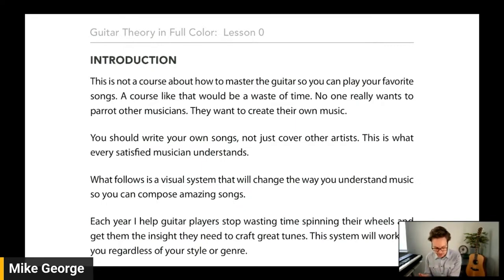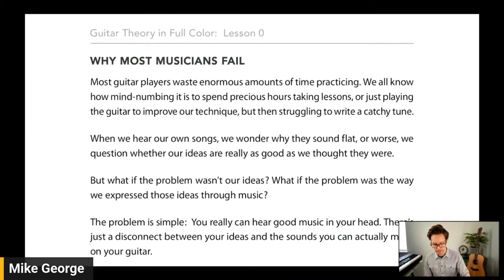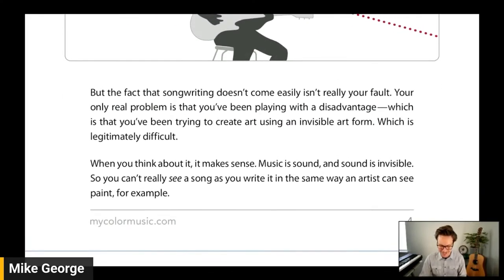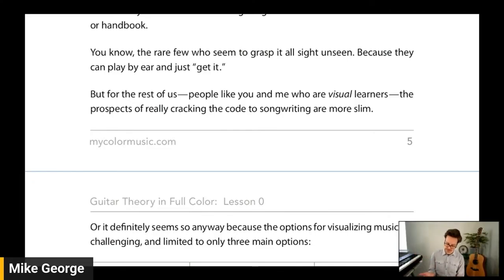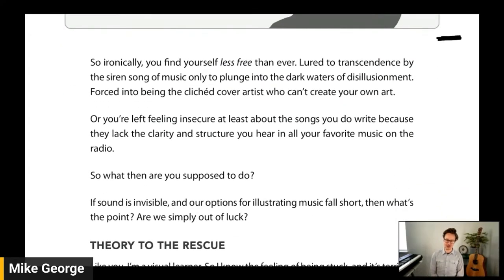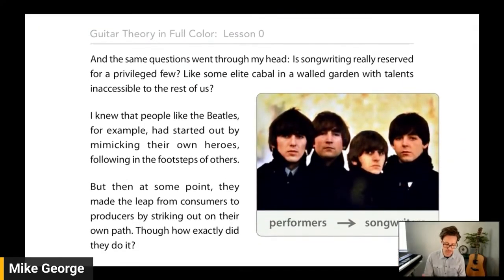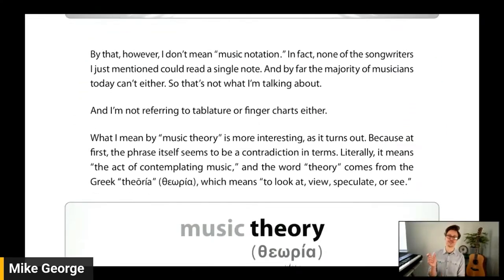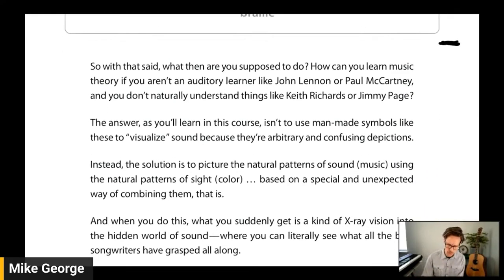Lesson 0 - Making Your Own Music (LIVE Session 1)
This is the 1st session of the music theory course - LIVE.
Here, we cover why you want to make music in the first place.